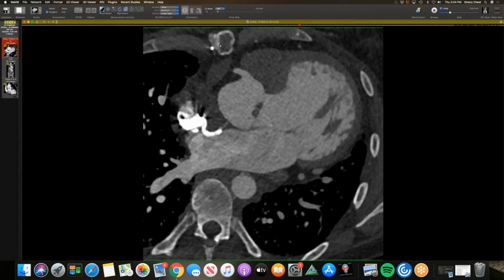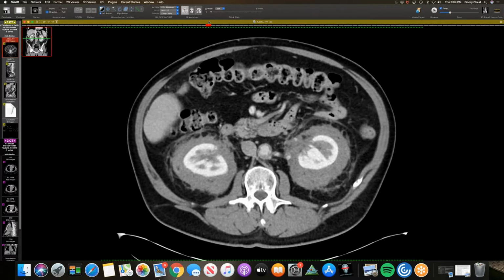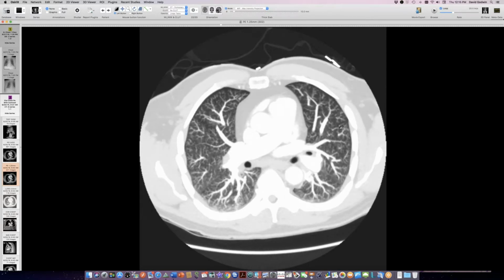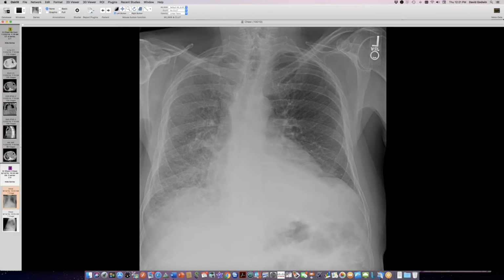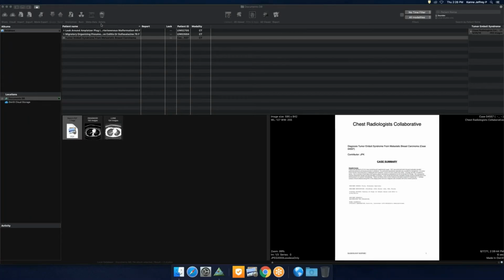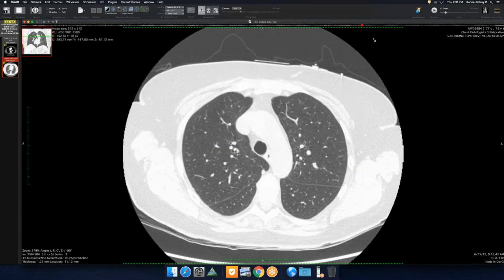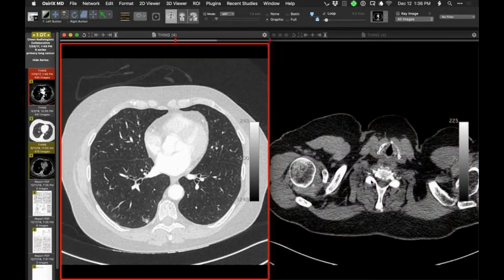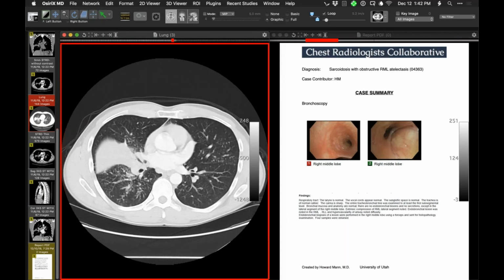STR Cardiothoracic Case Webinar 12/12/2019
Expert discussions about great cardiothoracic imaging studies